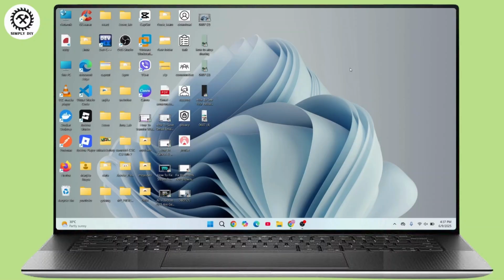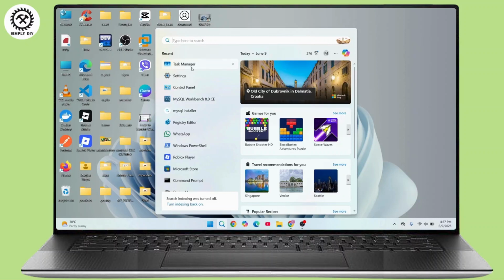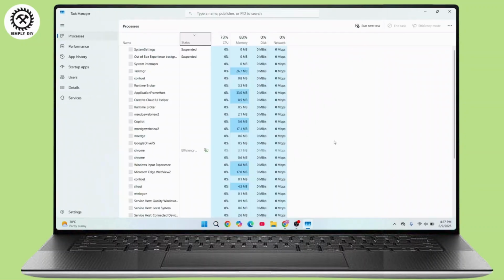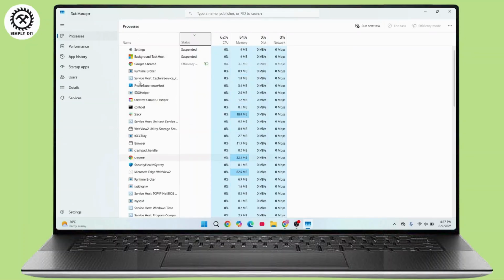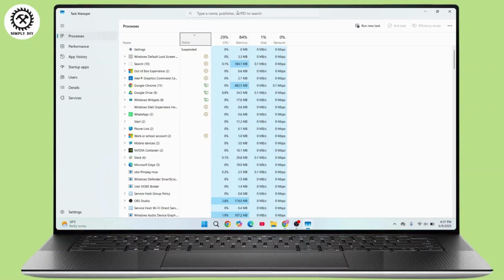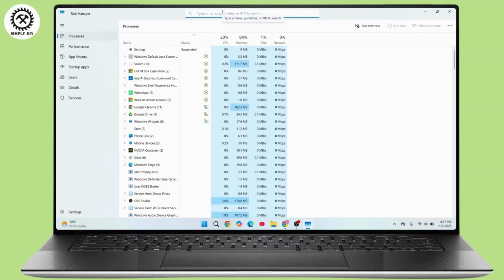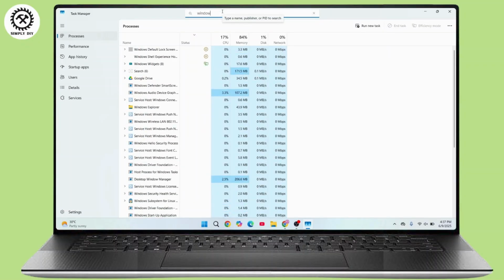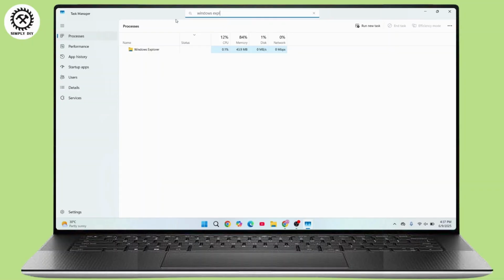How to Fix White Screen issue on Laptop or Computer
Having a white screen issue on your laptop or computer? In this quick and easy tutorial, Kate shows you how to fix the white screen problem step-by-step. Learn how to refresh your graphics driver using a simple keyboard shortcut and how to restart Windows Explorer via Task Manager to resolve this annoying glitch. Whether you’re using Windows 10 or 11, this fix works fast to get your display back to normal.

Key points covered:
Refresh graphics driver with keyboard shortcut

Restart Windows Explorer in Task Manager

Quick and effective fix for white screen issues

Chapter Timestamps:
00:00:00 - Introduction
Welcome to the channel! Learn how to fix the white screen issue on your laptop or computer.

00:00:10 - Refresh Graphics Driver
Press Shift + Ctrl + Windows + B keys together to refresh your graphics driver.

00:00:30 - Check If Issue Solved
See if the white screen problem is resolved after refreshing the driver.

00:00:40 - Open Task Manager
Click the search icon and type “Task Manager” to open it.

00:00:50 - Find Windows Explorer
In Task Manager, search for “Windows Explorer” in the services list.

00:01:00 - Restart Windows Explorer
Select Windows Explorer and click “Restart Task” to fix the white screen.

00:01:20 - Conclusion